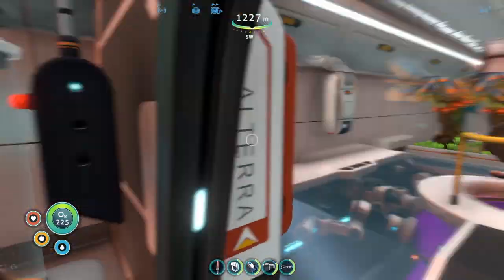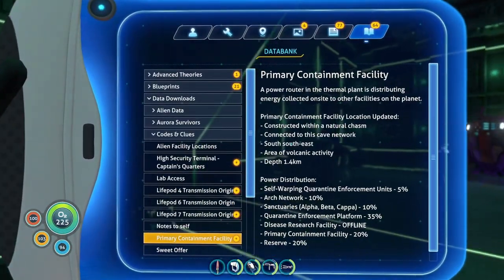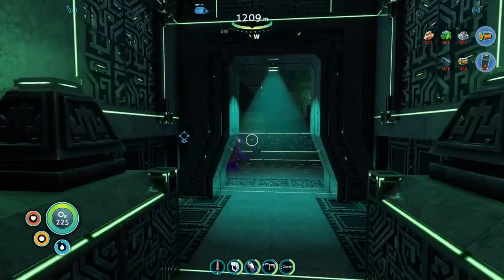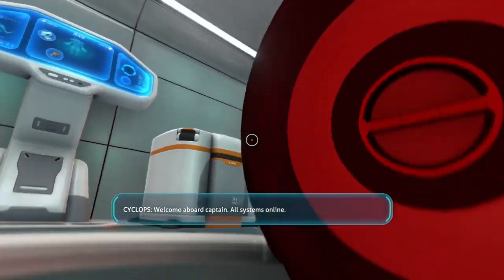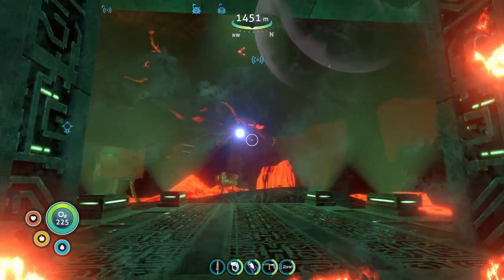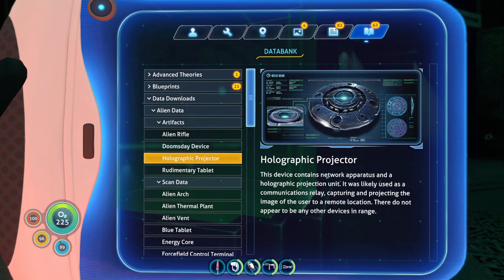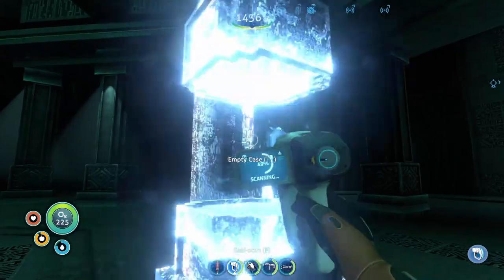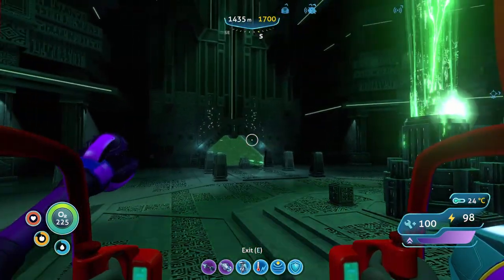FIREBALL: Episode 35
Subnautica is a survival game that takes place on an ocean world. It has awesome areas and creatures.

Credits:

Music from Uppbeat (free for Creators!)